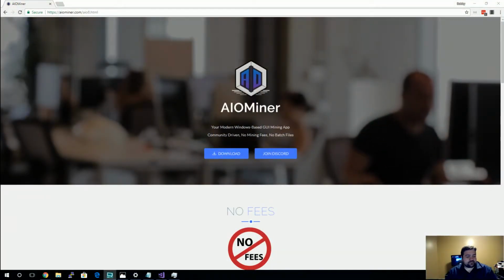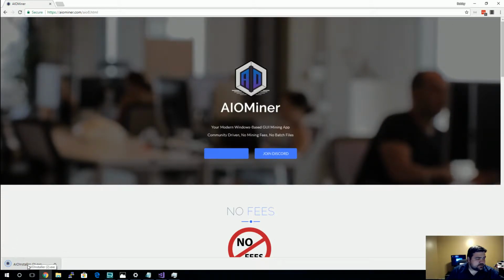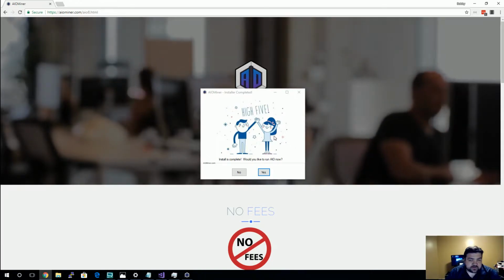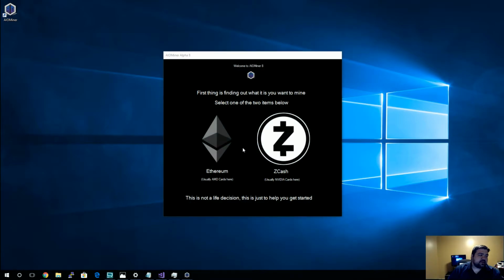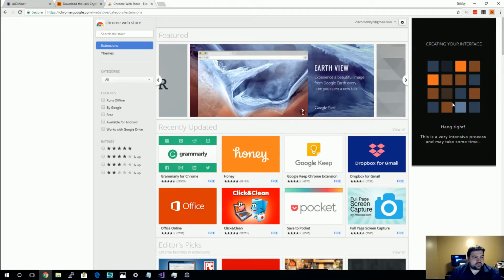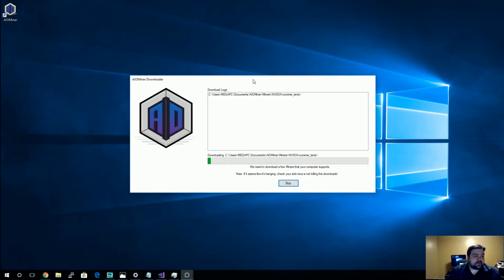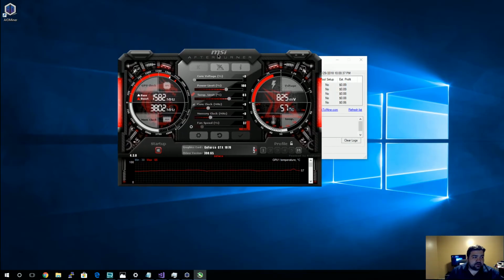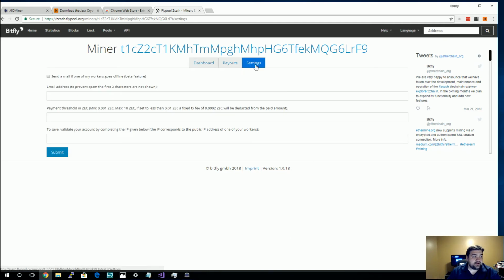AIO8 - Installing & New to Mining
First in the series, here we will go over Installing AIOMiner Alpha 8.  And if you are new to mining, we can help you get setup with your first pool!